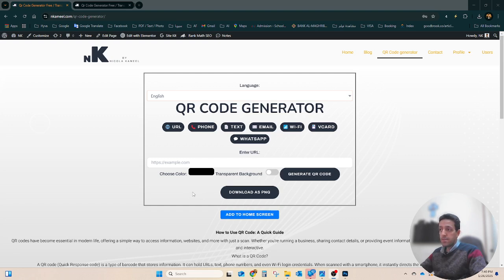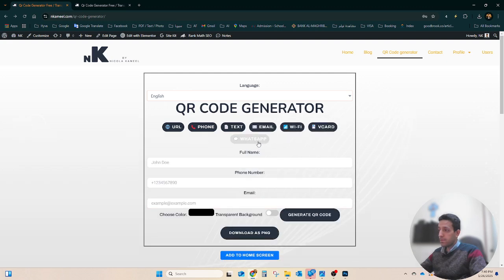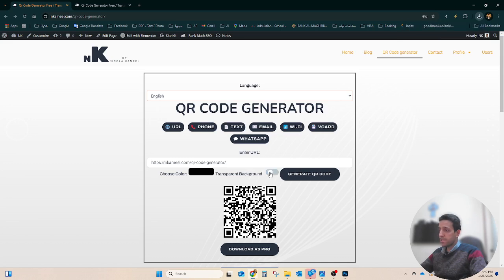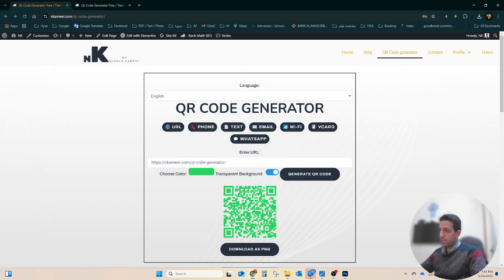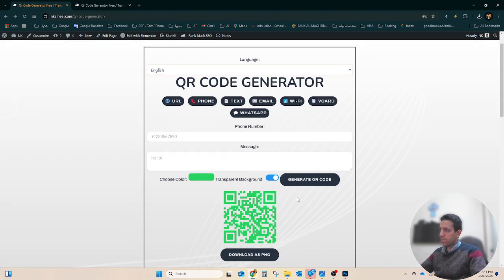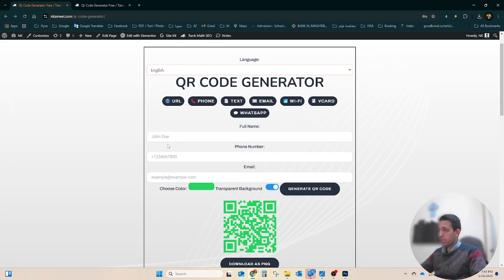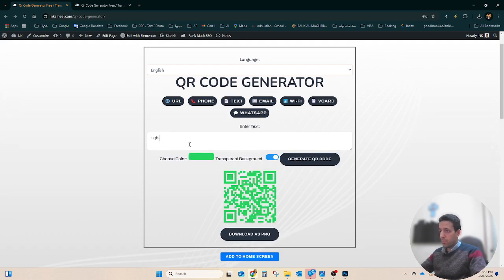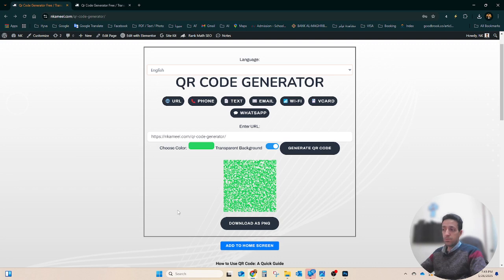How to use Qr code generator transparent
Thi is the link to my website QR Code generator.